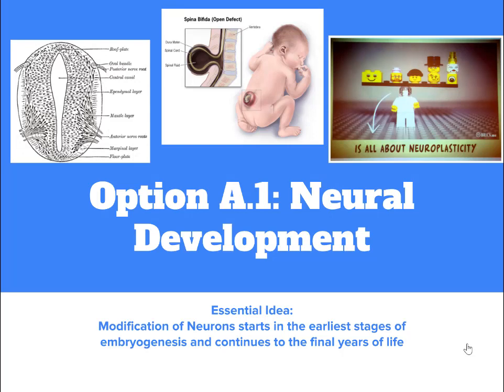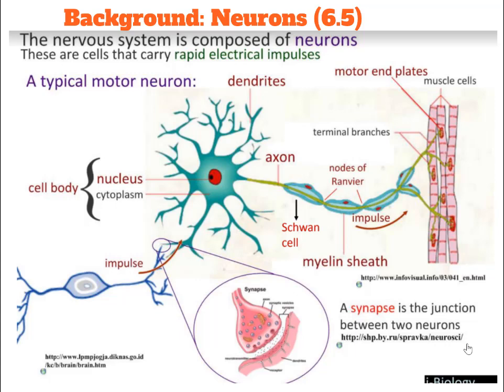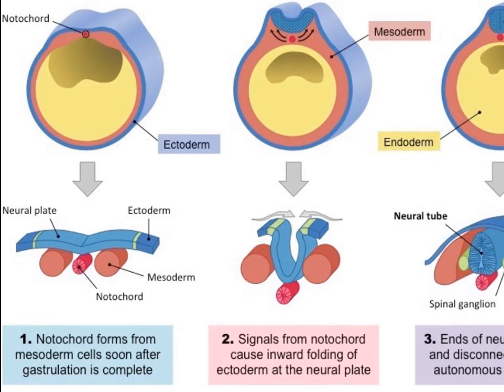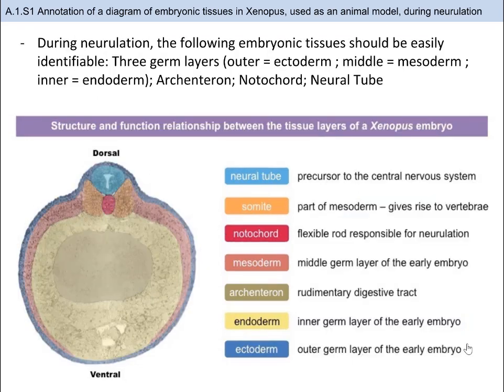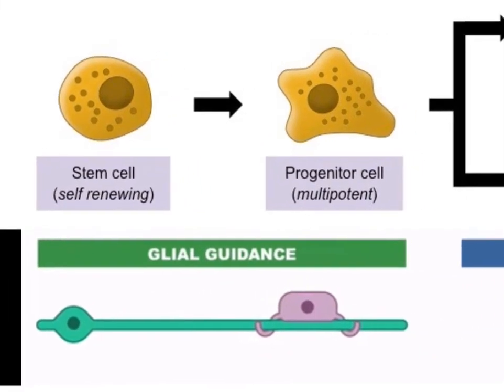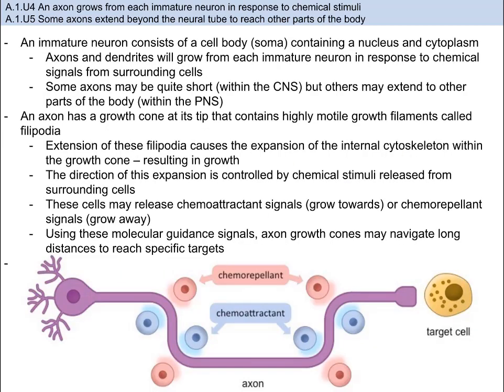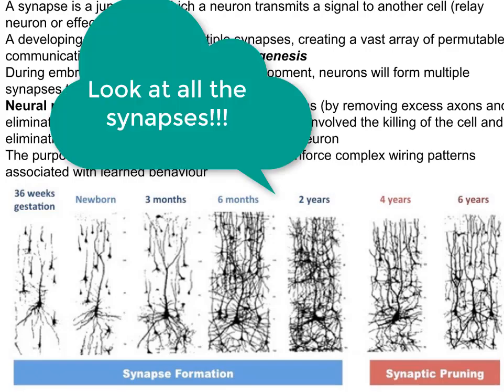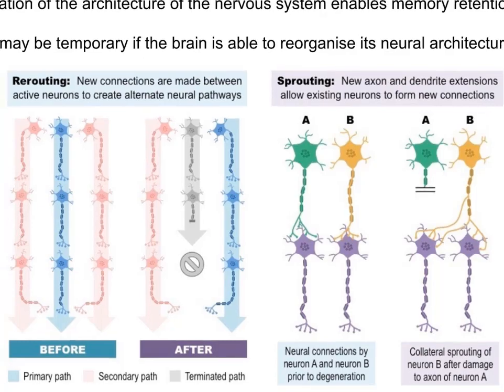IB Biology Option A1 Neural Development (SL)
Essential Idea:  Modification of Neurons starts in the earliest phases of embryogenesis and continues to the final stages of life

Credit for information:
- Bioknowledgy.weebly.com